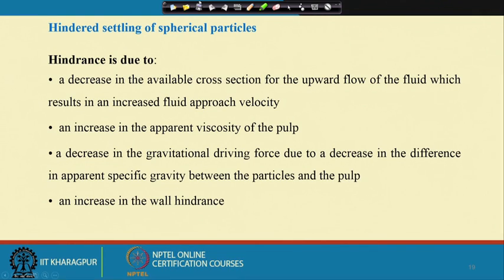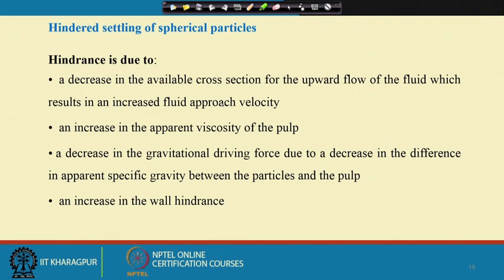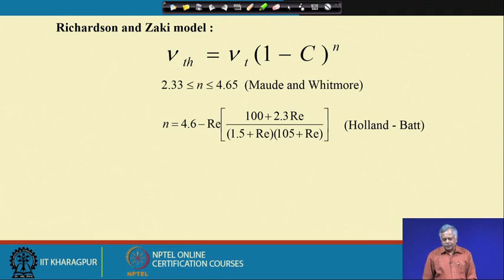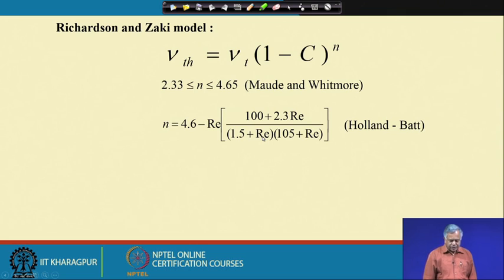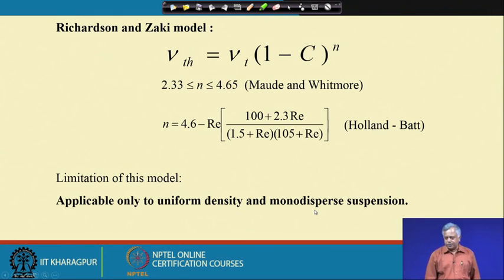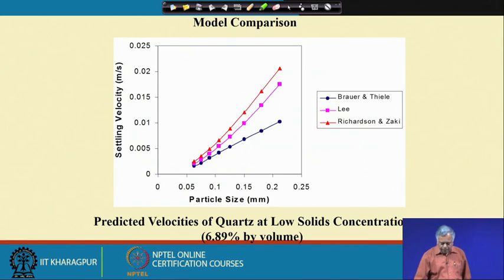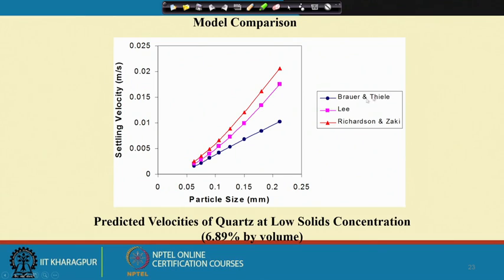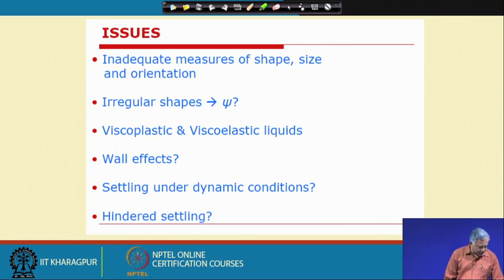Lecture 37 : Movements of Solids in Fluids (Contd.)